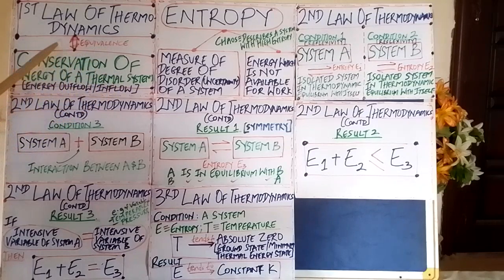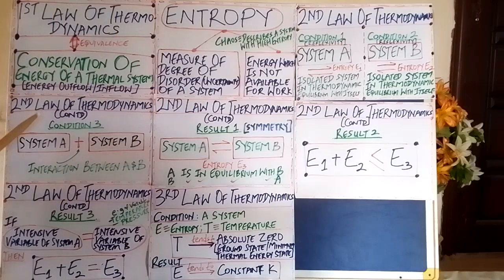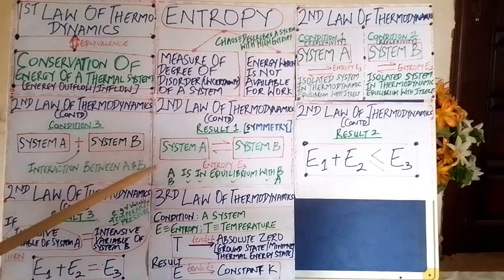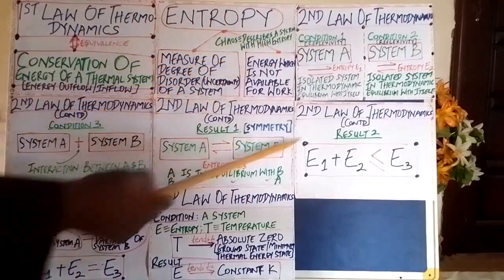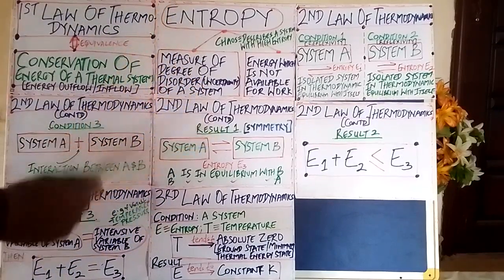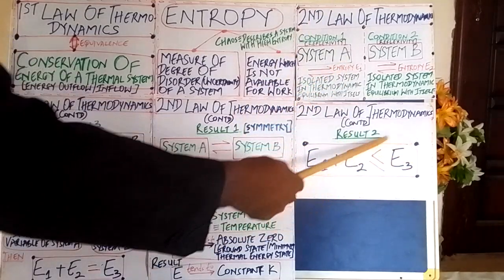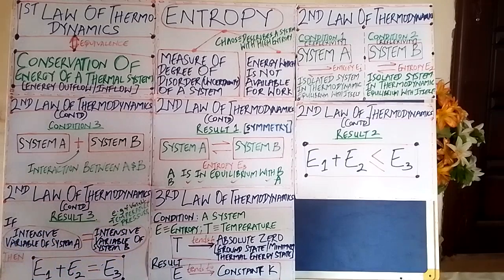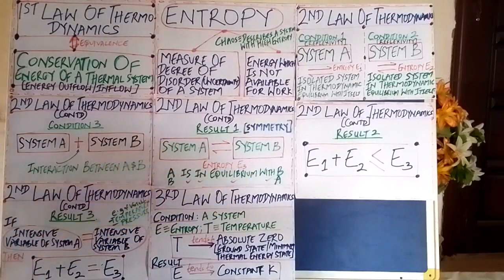Laws of Thermodynamics (Contd)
In the present episode, the 3 remaining fundamental laws of thermodynamics are discussed. The Zeroth law of thermodynamics had earlier been explained in the preceding episode.

This, the laws considered in this episode are:

(i) 1st law of thermodynamics.
(ii) 2nd law of thermodynamics.
(iii) 3rd law of thermodynamics.